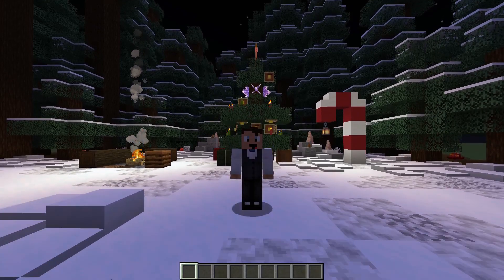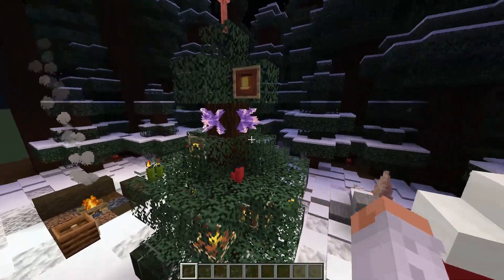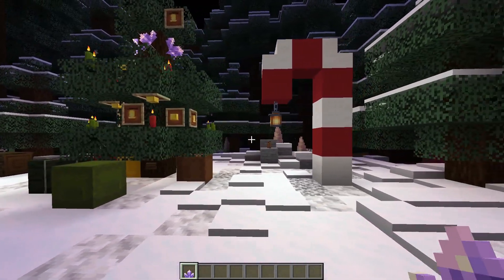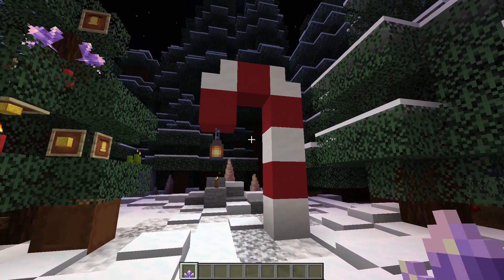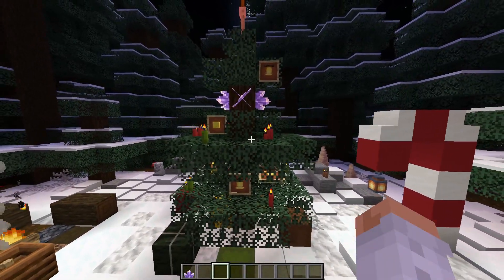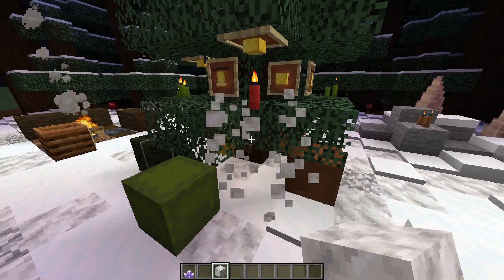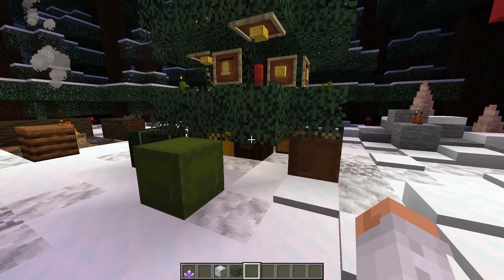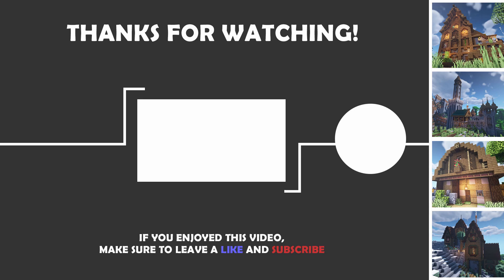Minecraft - Christmas Decoration Ideas!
Hi everyone! Today I've got some new 1.17 Christmas Decorations! It's a bit of a short video because there wasn't a lot I could come up with but I still wanted to share these tips with you!

There are also some pre-1.17 decorations in this video!